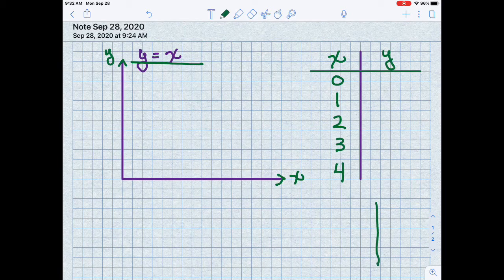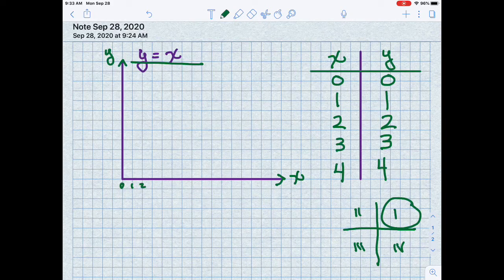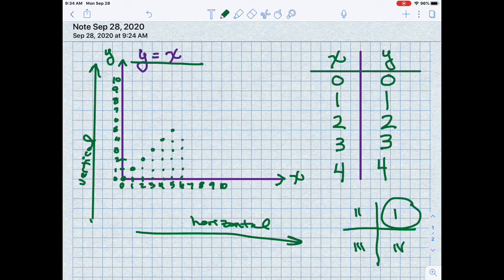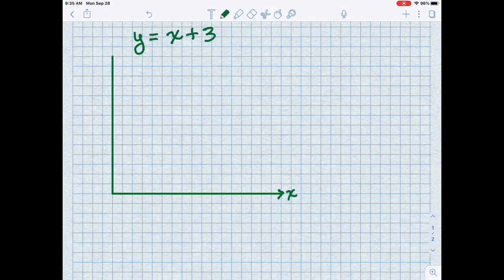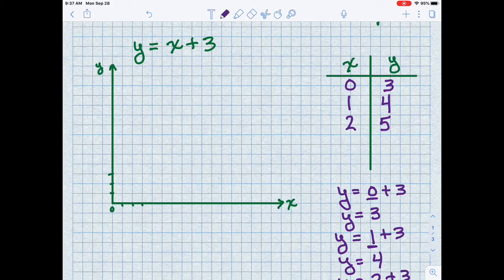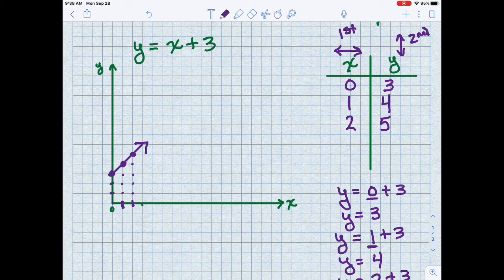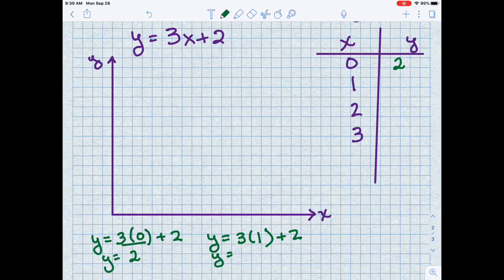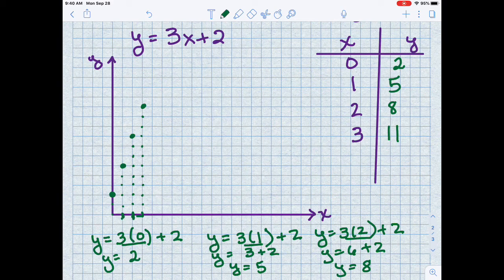Graphing a line in quadrant 1